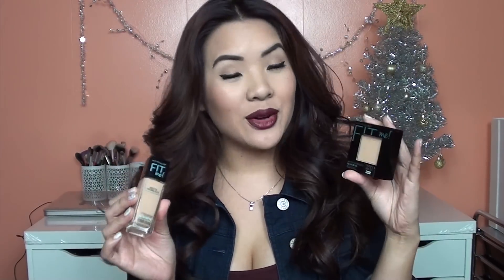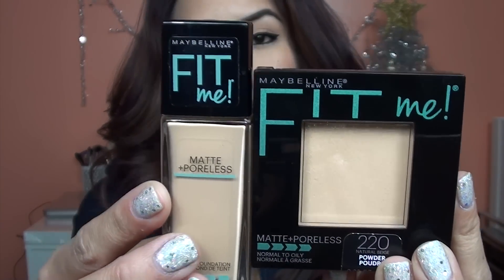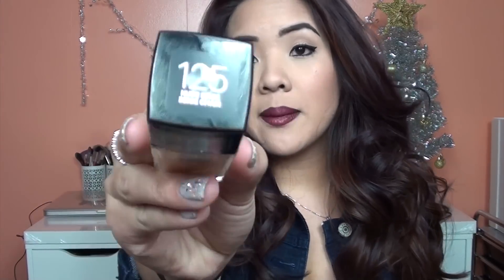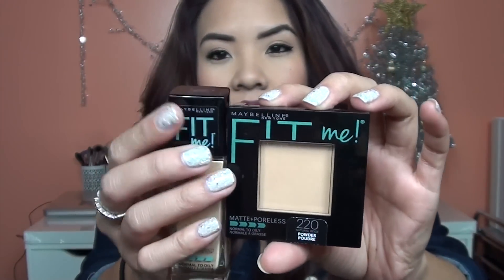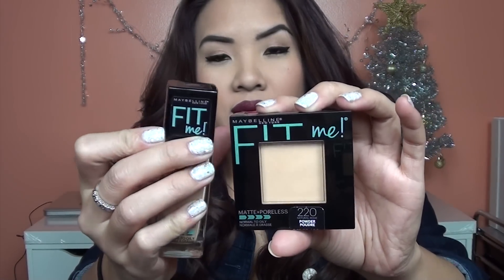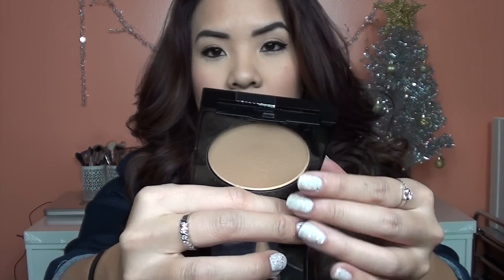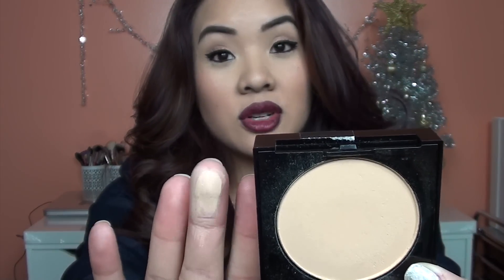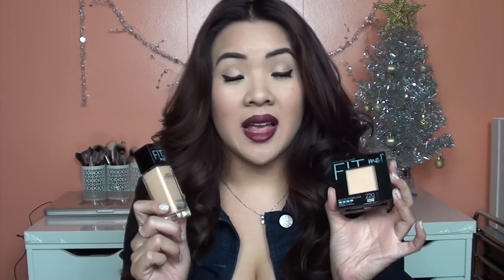NEW Maybelline Fit Me Matte +Poreless DEMO | makeupfreeek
EXPAND

I hope you enjoyed my experience and demo on the NEW Maybelline Matte and Poreless!!

EARN CASH BACK on EBATES when shopping online (i literally earned $400 last quarter just from ebates lol) !!!